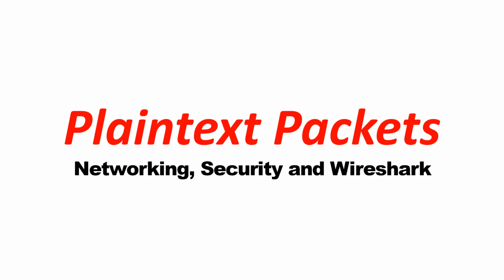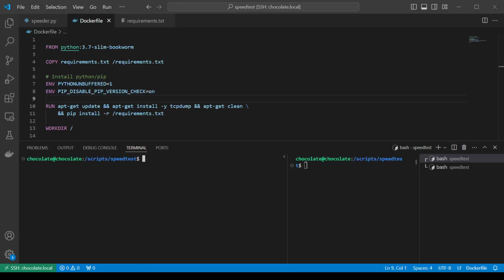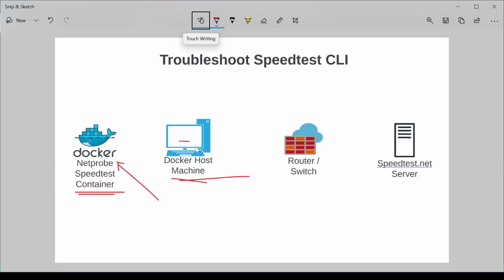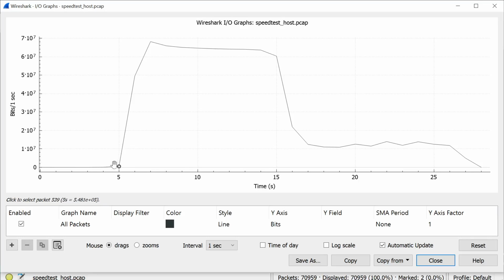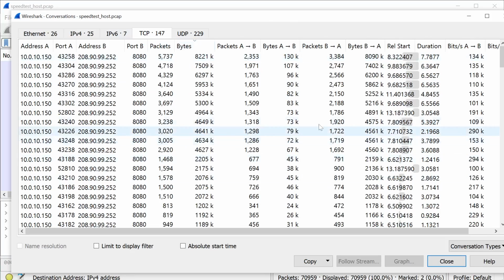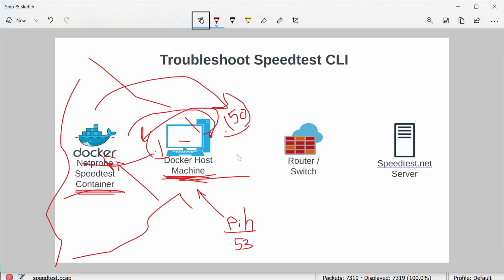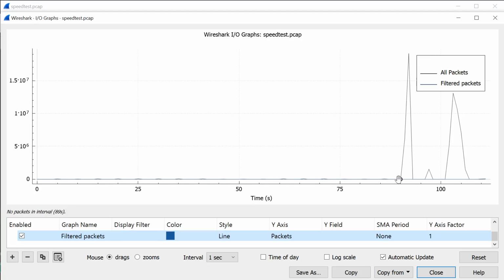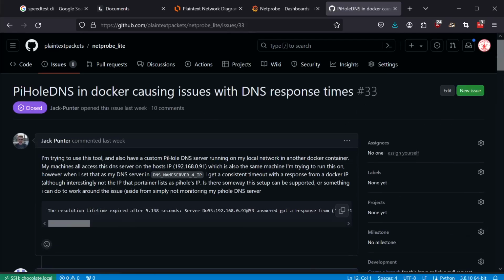Troubleshoot Docker Network Issues Using Wireshark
In this video I troubleshoot some network performance issues in Docker using tcpdump and Wireshark. I show you how to build a custom image containing tcpdump, how to capture the data, and dive into some advanced Wireshark analysis to figure out the network issue.